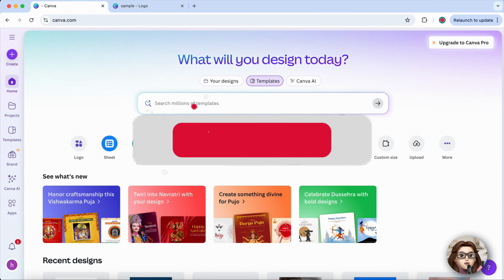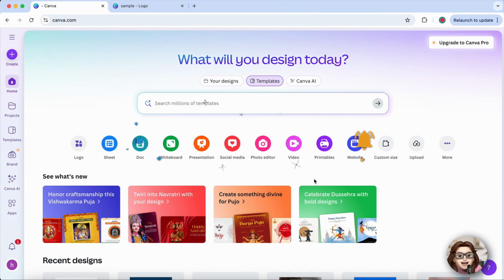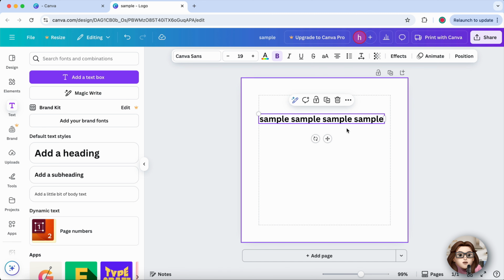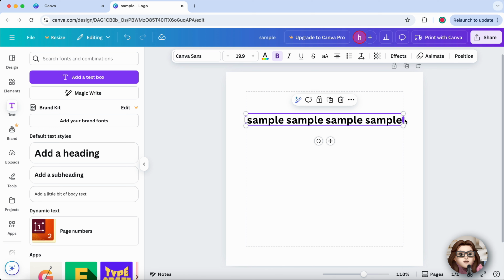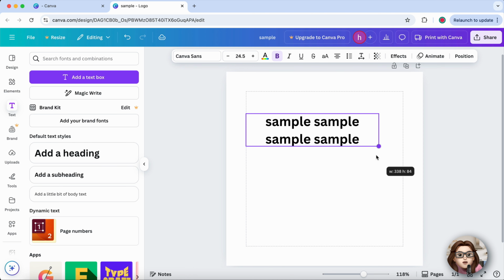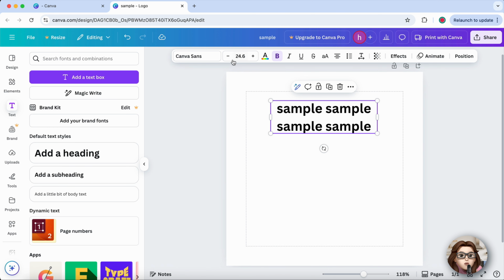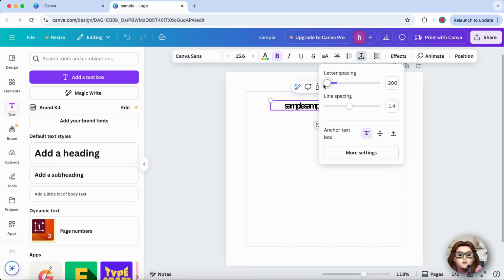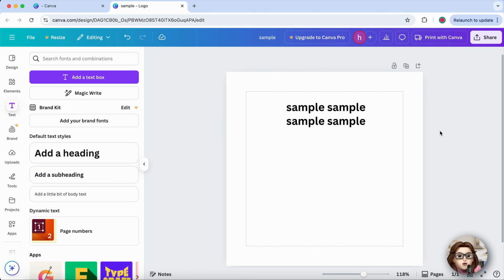How to Resize a Text Box in Canva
In this step-by-step tutorial, you’ll learn how to resize a text box in Canva like a pro! 🎨 Whether you’re creating a poster, YouTube thumbnail, Instagram post, or presentation, knowing how to adjust and resize text boxes properly will help you design faster and make your work look more polished.

Many Canva users struggle with text alignment or text overflow — where words either get cut off or look unbalanced. But don’t worry — in this video, we’ll show you exactly how to fix that by resizing and controlling your text box dimensions with precision.

👉 Here’s what you’ll discover in this video:

How to select and resize a text box manually using your mouse.

The difference between resizing the box vs changing font size — and why it matters.

How to lock or unlock text boxes for better control when designing complex layouts.

Tips to maintain perfect spacing when resizing a multi-line text block.

How to use smart guides to align your text boxes with other design elements.

How to make your text automatically fit inside a box using Canva’s “Resize Text” or “Fit” options (available in Canva Pro).

We’ll also cover a few pro design tricks to make your text layouts stand out — like adjusting padding, alignment, and consistent font sizing across your entire design.

Whether you’re a beginner learning Canva or an experienced designer, mastering this small but essential skill can save you hours of time and make your projects look professionally aligned.

✨ Bonus Tip: If you use Canva for client work or social media content, resizing text boxes properly ensures your designs stay responsive across different formats — like Instagram stories, Facebook posts, or print media.

So, watch this tutorial till the end and learn how to resize text boxes in Canva quickly and efficiently!

This video shows you How to Resize a Text Box in Canva Easily! Watch this Video till the end to learn How to Resize a Text Box in Canva.

Were you able to figure out How to Resize a Text Box in Canva? Share this with your friends who want How to Resize a Text Box in Canva.

Problem Solved in this Video-:

What Do you Think of How to Resize a Text Box in Canva?